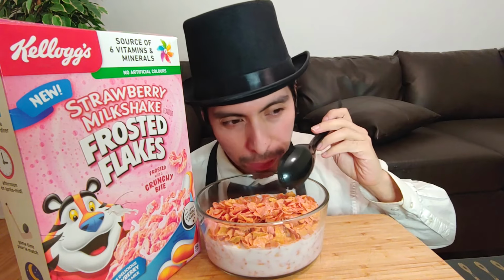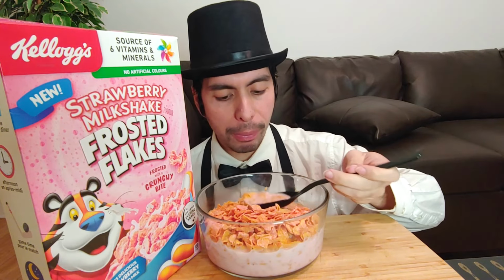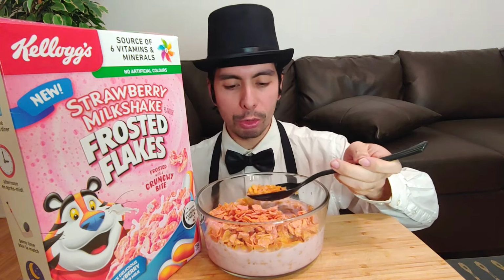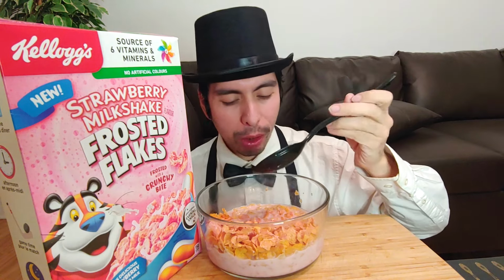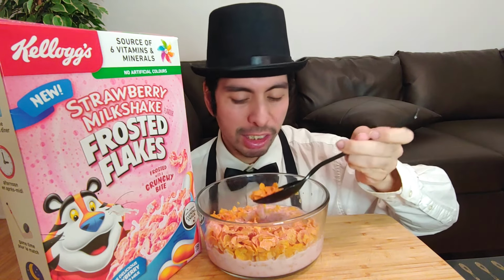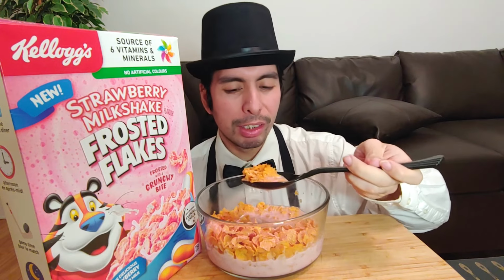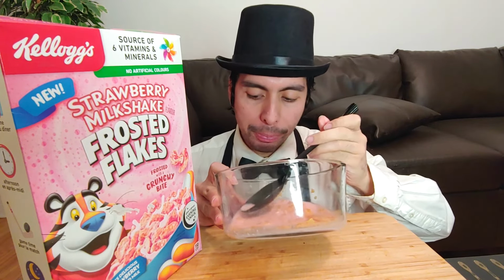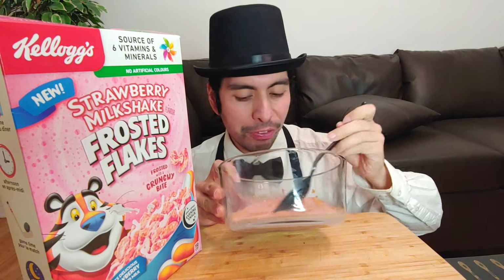STRAWBERRY MILKSHAKE 🍓FROSTED FLAKES BREAKFAST CEREAL MUKBANG EATING SHOW REVIEW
Another very tasty crunchy breakfast cereal, the strawberry milkshake Frosted Flakes!
Enjoy this mukbang eating show taste test!